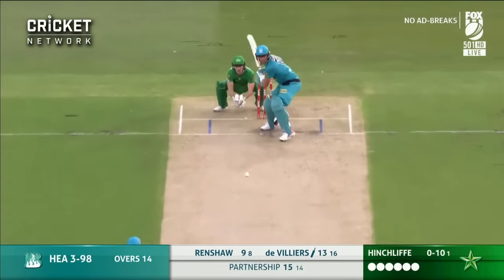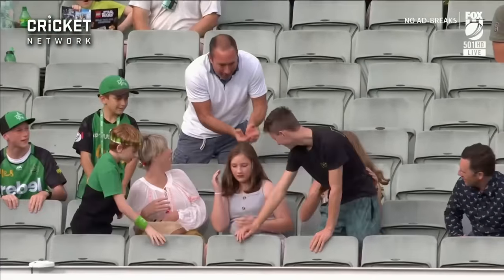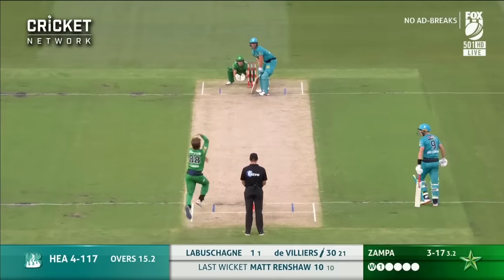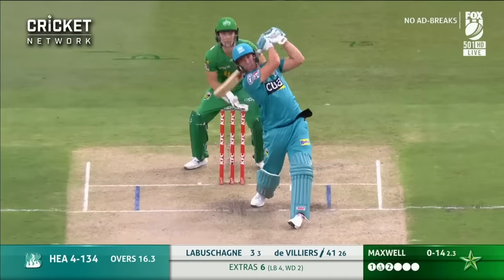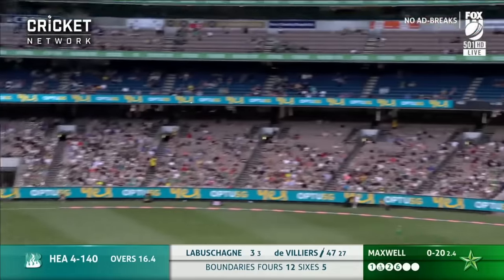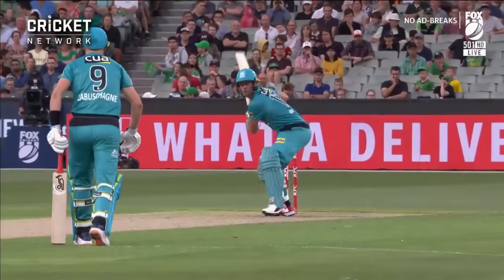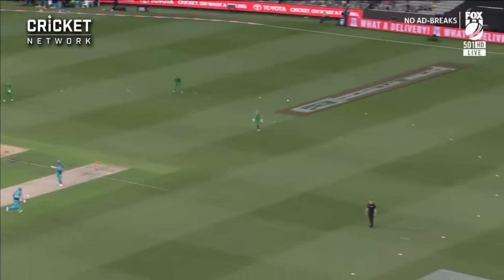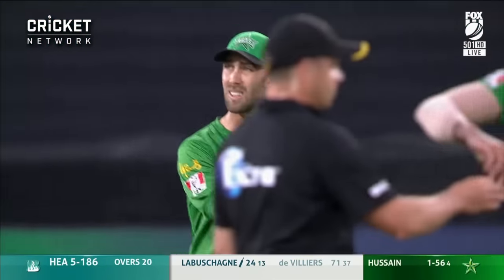AB de Villiers delights with extraordinary late explosion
The Brisbane Heat signing has shown the Big Bash his best side with a brilliant innings against the Melbourne Stars, playing all around the ground as he exploded with 58 of his 71 runs coming from his final 18 balls including six sixes